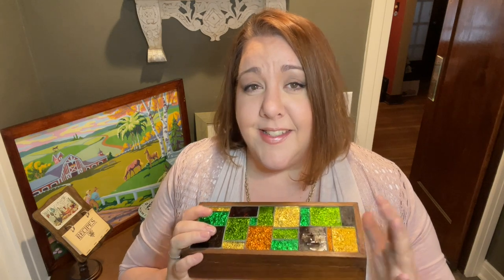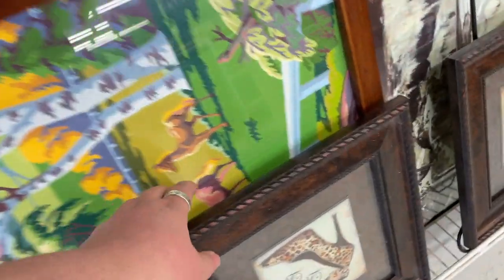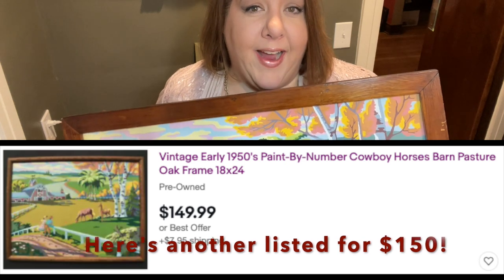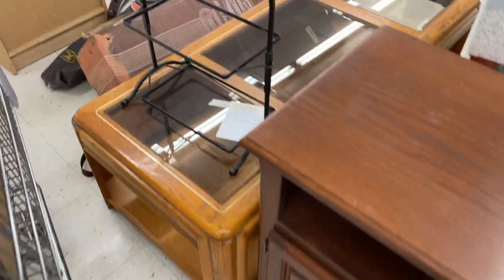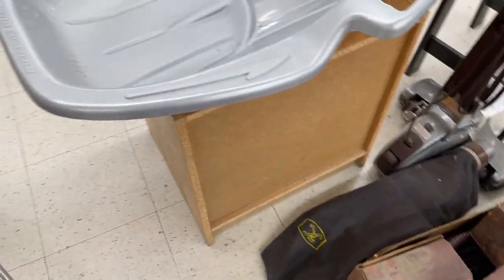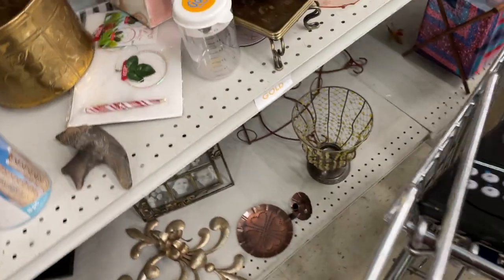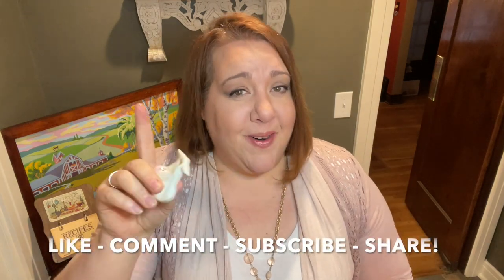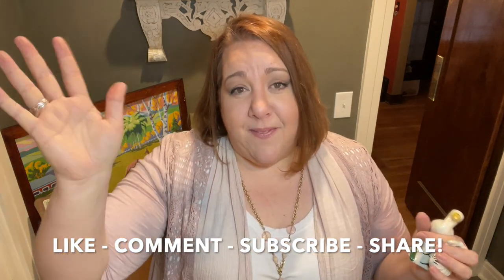WHAT??? A NEW GOODWILL?!? 👀 🔎 ❤️ Thrift Goodwill with me to see what treasures can be found!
My mom and I check out this new-to-me Goodwill and find some amazing things! How is it possible that there is a Goodwill less than 30 minutes from me that I've never been to? What else am I missing near me?!

DON'T MISS OUT! If you have not yet entered to win the Bird and the Baby S&P Shakers, visit Tuesday's video
Share it for a double entry! *US residents only.

You can find my rescued treasures in my eBay store:

If you are in the Northeast Ohio area, you can visit the YosoBoho Booth #54 at the Craft & Antique Co-op on 1871 North Ridge Rd in Painesville, Ohio.

=) Amy